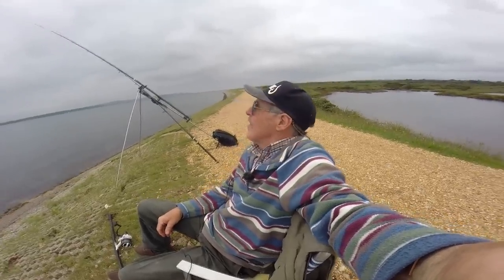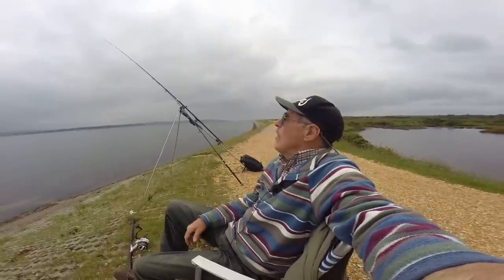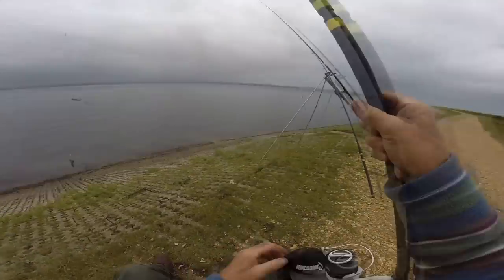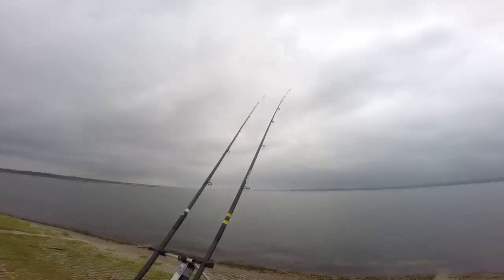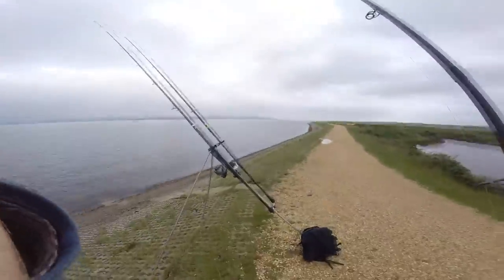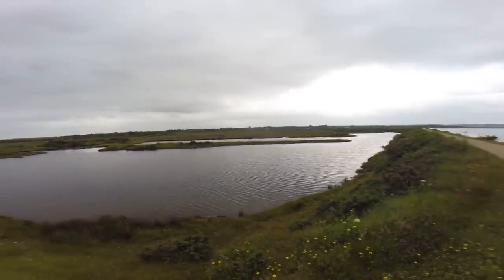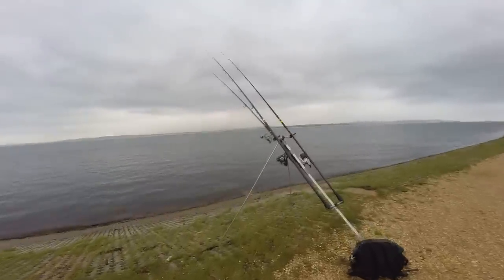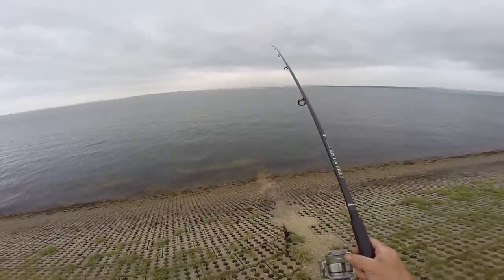Shore Bass Fishing & Beginners Tips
Here are some shore bass fishing tips and a beginners beach fishing rig. In this episode Graeme heads off to a stretch of South coast shoreline which backs onto a marsh. He is hoping for anything(as usual) using Squid and Sandeel combo baits. Plenty of tips as he talks you through his session,and when he moves a few hundred yards his rod tip does start to get a few rattles. Then at the end he shows you a great shore rig in his Totally Awesome office that might actually help a few beginners or novices to catch the extra fish or two.

 His saying is "It only takes one good fishing tip to turn your day around"...Enjoy.